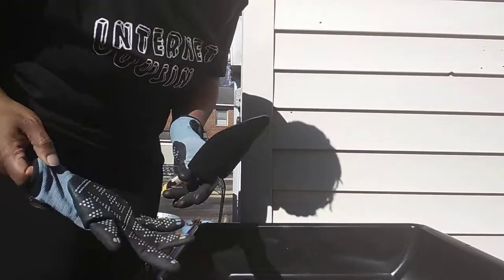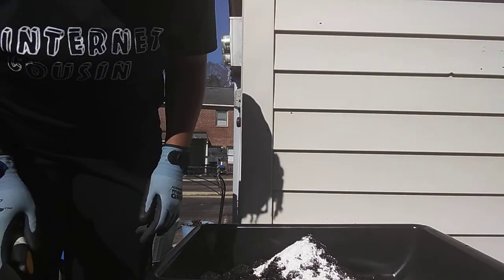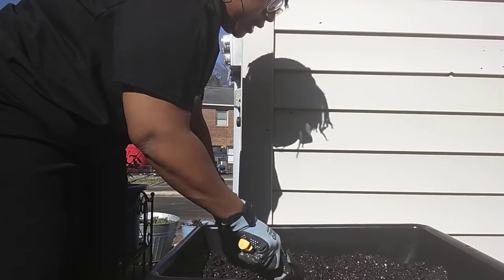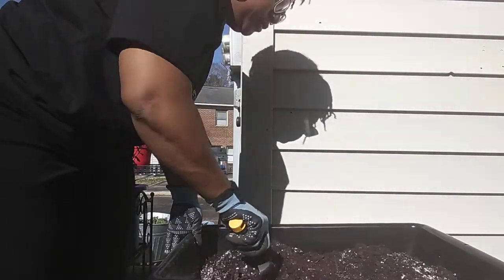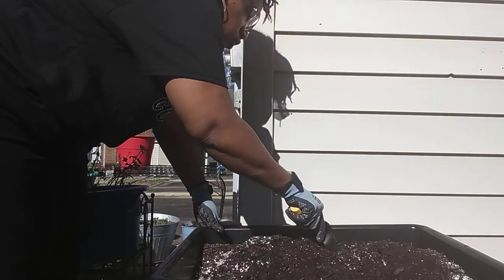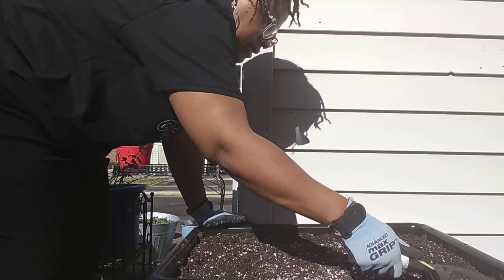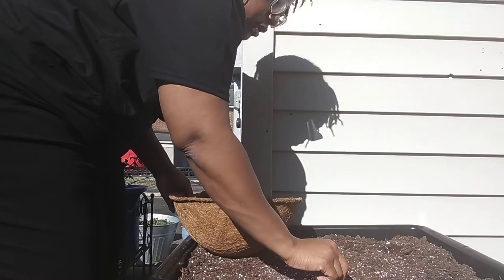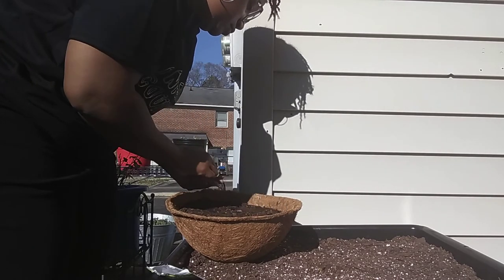Patio Gardening: Planting Purple Broccoli and Nasturtuim in cement mixer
This type of gardening does not take a lot of time.  A little over 15 minutes of labor can yield a beautiful crop that feeds your family!